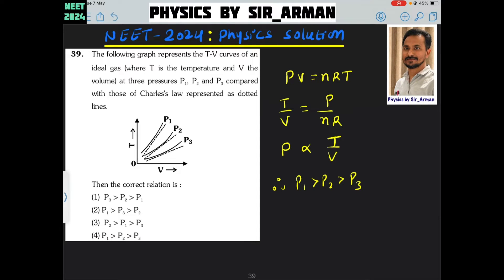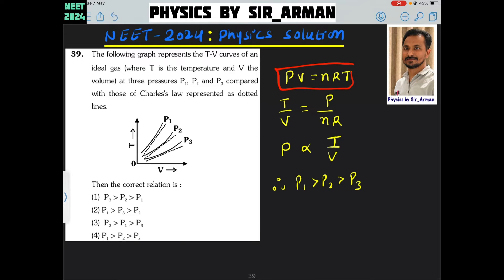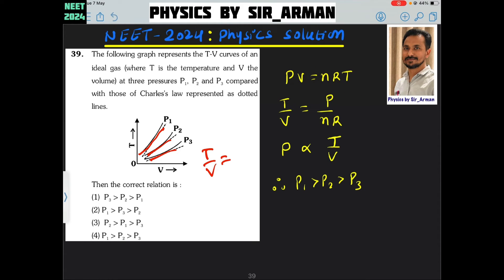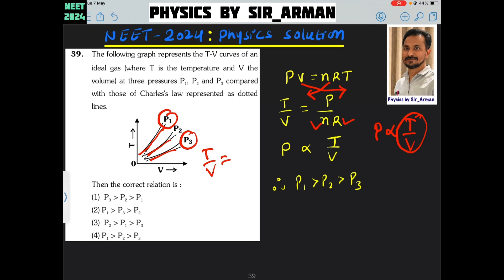The following graph represents the T-V curves of an ideal gas (where T is the temperature and V the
The following graph represents the T-V curves of an ideal gas (where T is the temperature and V the volume) at three pressures P_{1} , P_{2} and P_{3} compared with those of Charles's law represented as dotted lines.